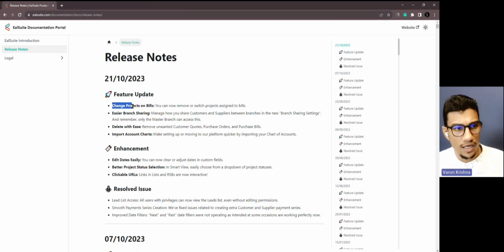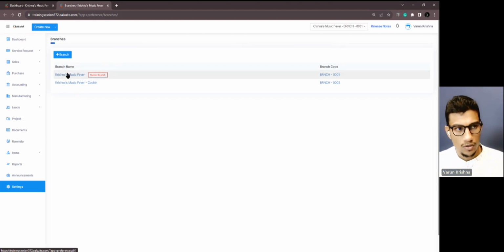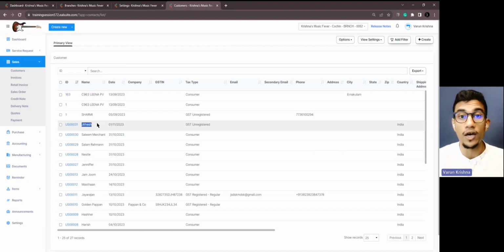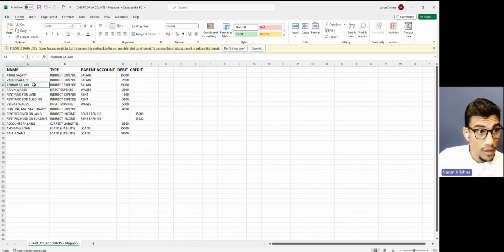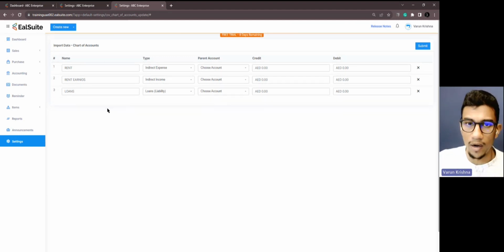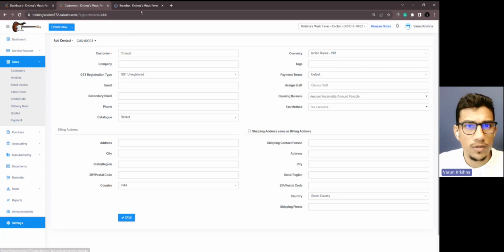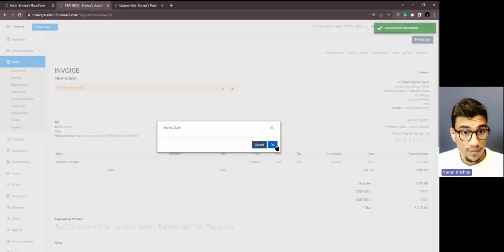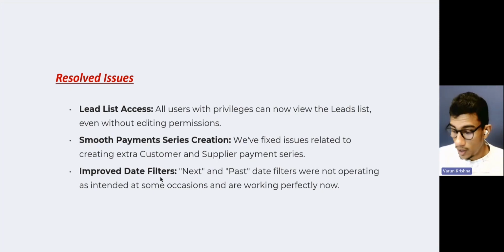EalSuite New Releases Webinar : What's New on 21/10/2023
Learn about the latest updates from EalSuite; Easier Branch Sharing, Import Account Charts and More!